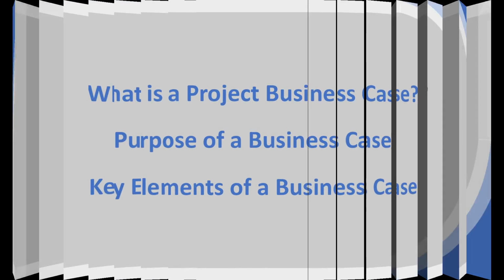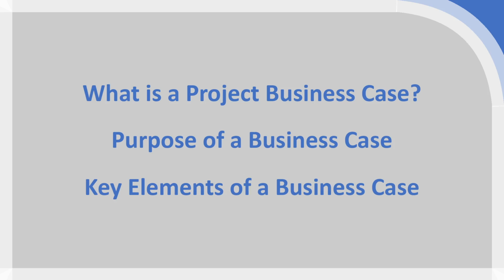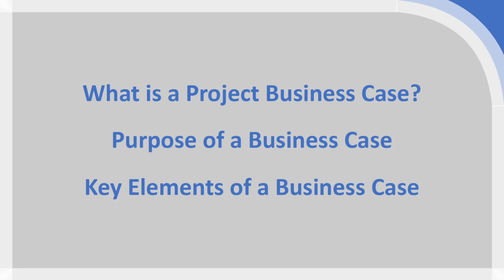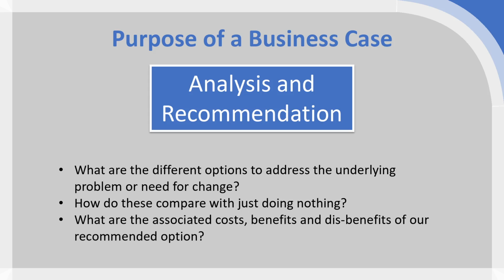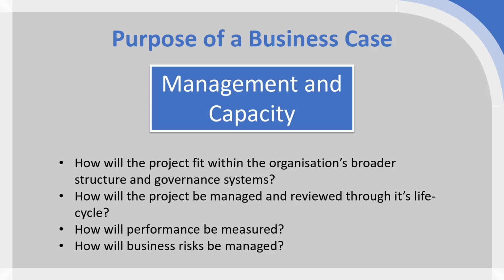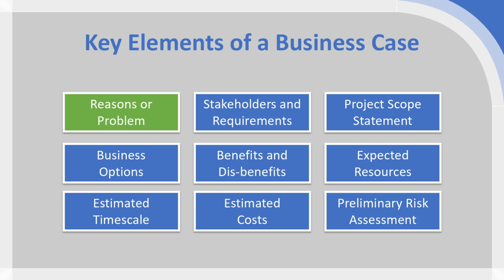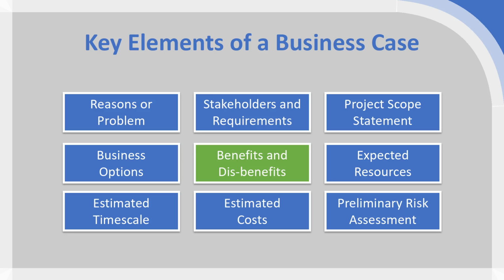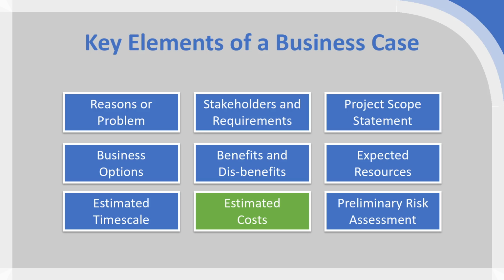Project Business Case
This video explores the Project Business Case, the role it plays within the Project Life-Cycle and what major elements must be present in order to have a detailed and successful Business Case for your project.